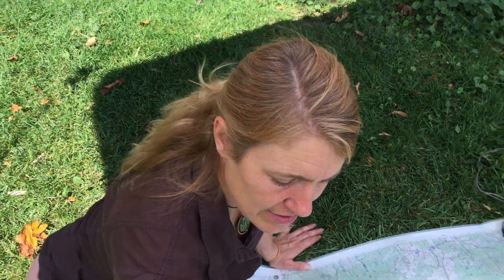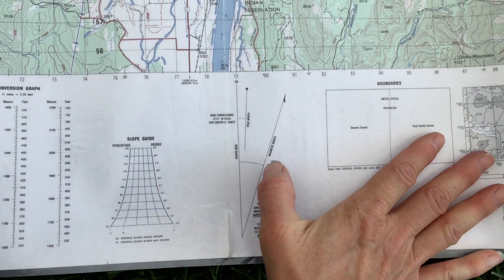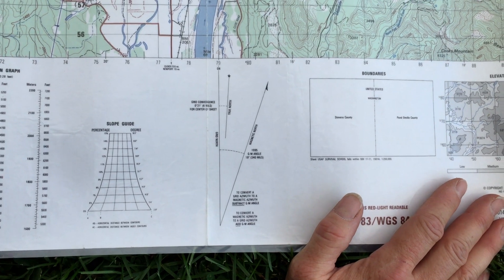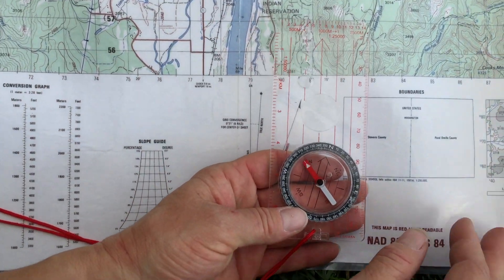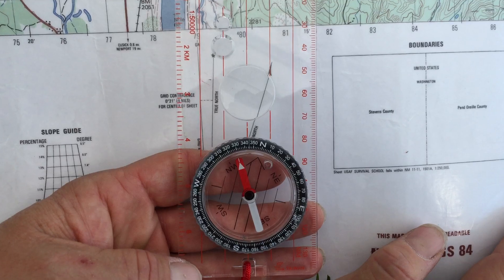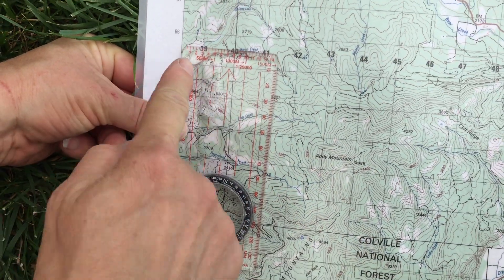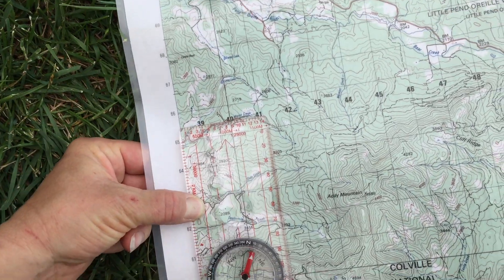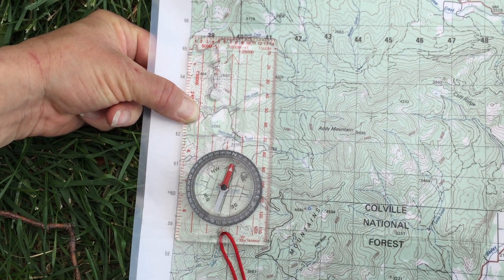How to orient a map to True North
Part of a free one page guide on survival navigation basics.

Survival expert Jessie Krebs shows how to use a compass to orient a map to True North, not Magnetic North.